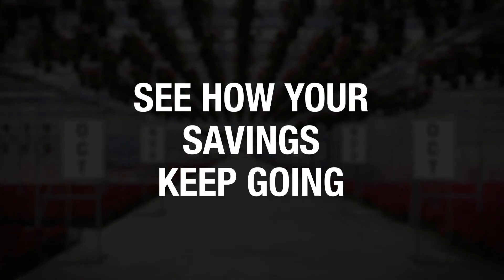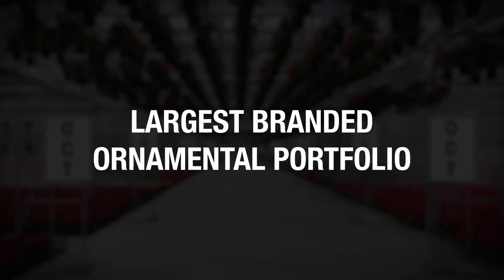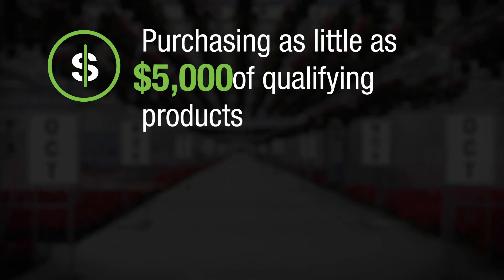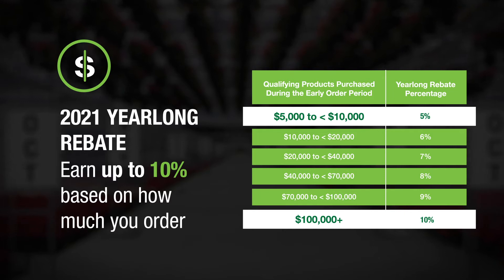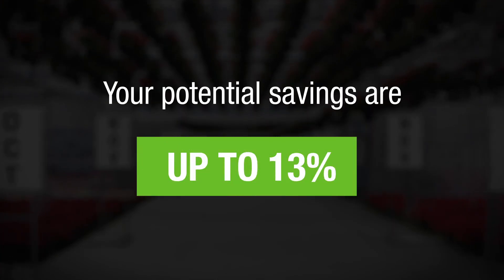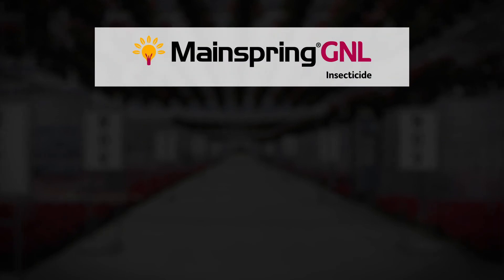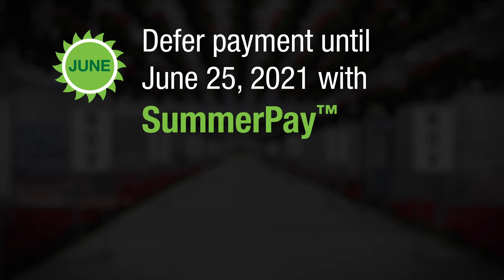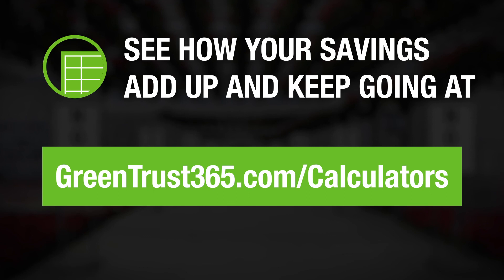GT365 Video Overall Program